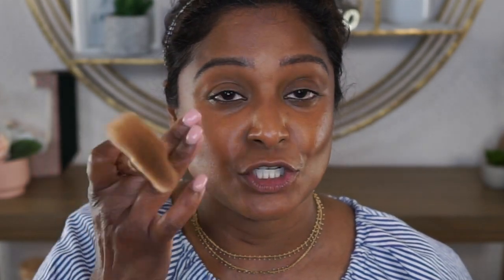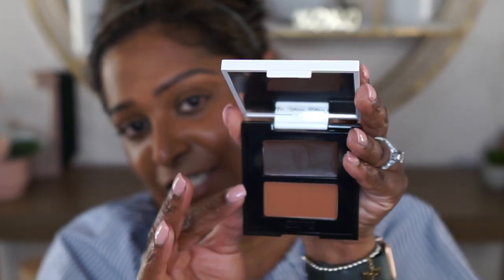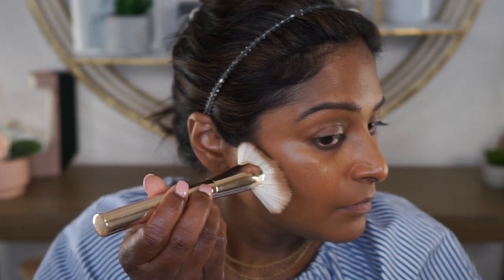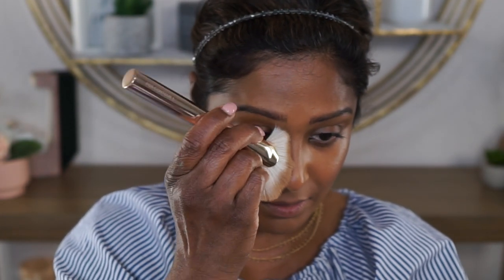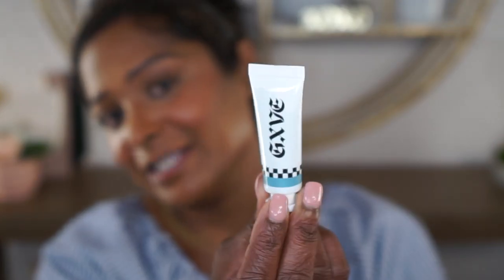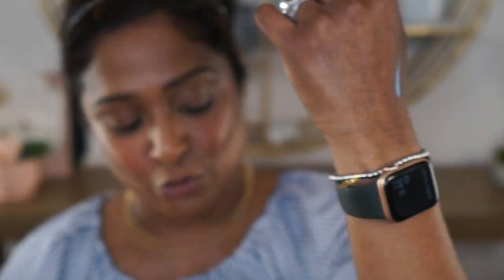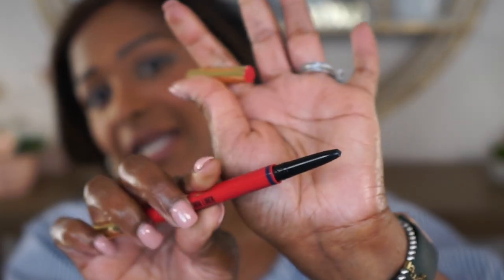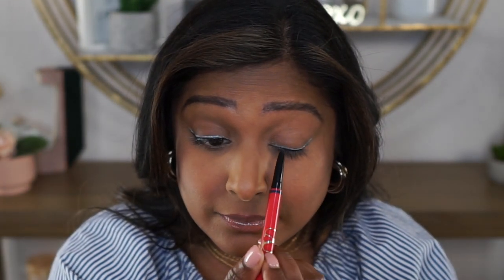NEW GXVE BEAUTY CREAM CONTOUR, POWDER BRONZER, HIGHLIGHTER & MORE + REVIEW & FIRST IMPRESSIONS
Hi everyone! I've got a new one that I've been trying to post for awhile. Please bear with me. I know I haven't been posting as frequently as I used to. My baby's graduating and it's just been a busy season for me. I hope you enjoy my review of these new products. Have a fabulous weekend, loves! 💋

My Shade In Other Foundations:
Mac (NC45/NW45)
Shiseido Syncro Skin Radiant Lifting Foundation (440 Amber)
Charlotte Tillbury Beautiful Skin Foundation (13 Warm)
Huda Beauty FauxFilter Foundation Stick (Chocolate Mousse)
Nars Soft Matte Complete Foundation (Macao)
Givenchy Prisme Libre Skin Caring Glow Foundation (5-W385)
Pat McGrath Sublime Perfection Foundation (Medium Deep 22)
Nars Light Reflecting Foundation (Caracas)
Hourglass Ambient Soft Glow Foundation (15.5 Deep w/Neutral Undertones)
Danessa Myricks Yummy Skin Blurring Balm Foundation (7 Tan-Dark Skin w/neutral undertones)
Danessa Myricks Yummy Skin Serum Foundation (16N Tan-Dark Skin w/neutral olive skin)
Makeup Forever HD Skin Foundation (4Y60)
Patrick Ta Major Skin Crème Foundation & Powder (Tan 2)
Makeup By Mario SurrealSkin Liquid Foundation (20N)

Milk Pore Eclipse Mattifying + Blurring Makeup Primer

Live Tinted Hue Stick Corrector (Found)

Givenchy Prisme Libre Skin Caring Concealer (N345)

GXVE Beauty Pick It Up Cream Contour & Powder Bronzer (Heat Wave)

Danessa Myricks Yummy Skin Blurring Powder Flushed - Matte Color For Cheek & Lips
(Primadonna)

Givenchy Prisme Libre Mat Finish & Enhanced Radiance Loose Powder (Popeline Mimosa)

GXVE Beauty Multidimensional Illuminating Highlighter (Karat Country)

Eyes:

Biossance Squalane Marine Algae Eye Cream

GXVE Beauty Paint It Up Cream Eyeshadow (1998)

GXVE Beauty Eye See Multidimensional Glitter Eyeshadow (Dazzle)

Valentino Twin Liner Gel & Liquid Liner (Black & Blue)

Fenty Beauty Hella Thicc Volumizing Mascara

GXVE Most Def Hella On Point Ultra Fine Eyebrow Pencil (Neutral Black Brown)

MAC Lip Liner (Mahogany)

Givenchy Sheer Velvet Matte Lipstick (Beige Nu)

Stila Heaven's Dew Gel Lip Oil (Kitten Komet)

I leave product details of all items I use in my videos. Some products are provided with a direct link to the product so you don't have to search for the products. Please do not feel obligated to use the link.